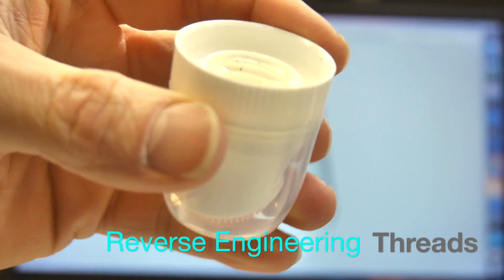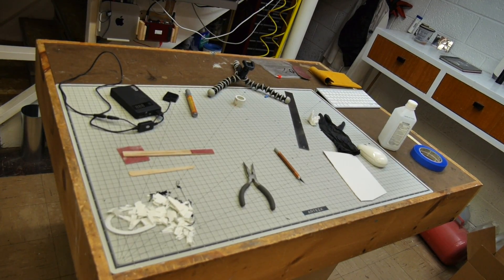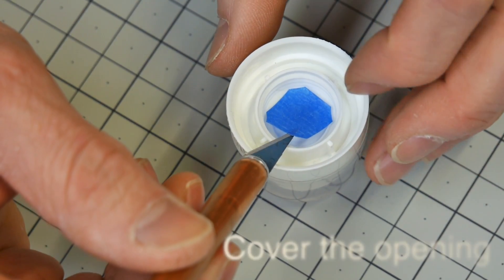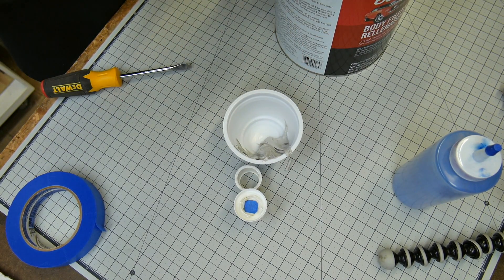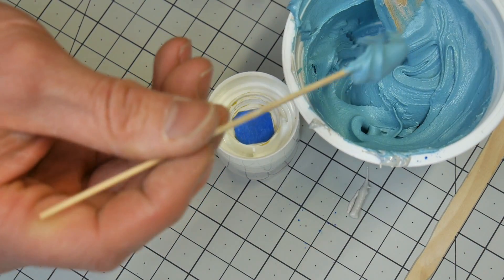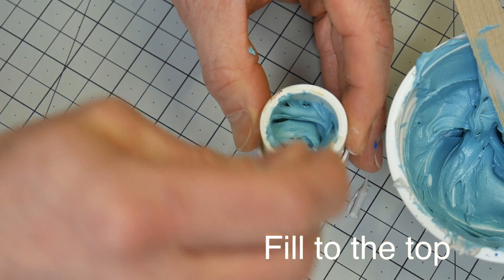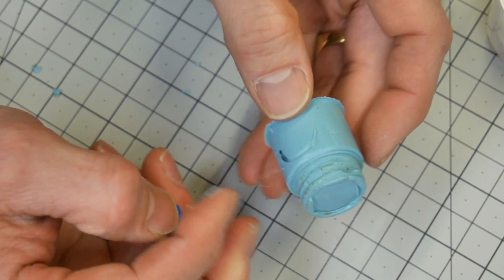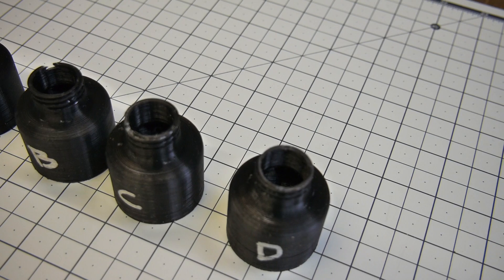How To Reverse Engineer Bottle Threads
Reverse Engineering Threads for a blow molded plastic bottle.